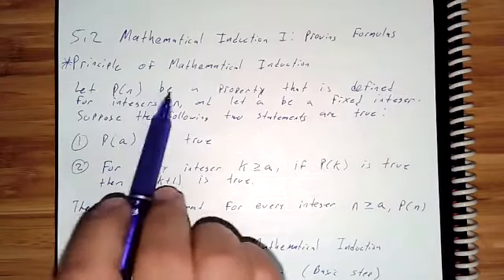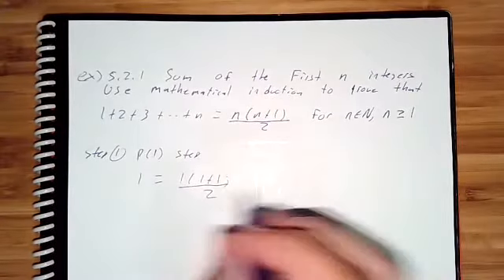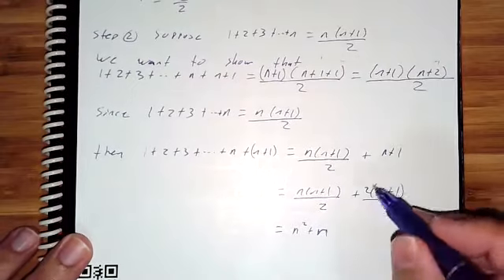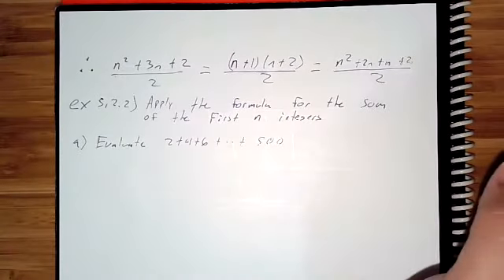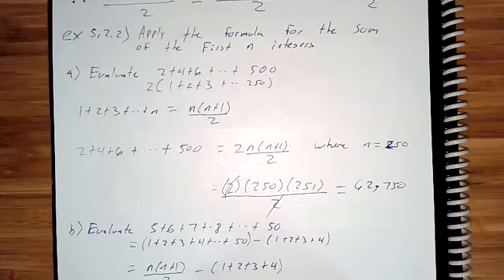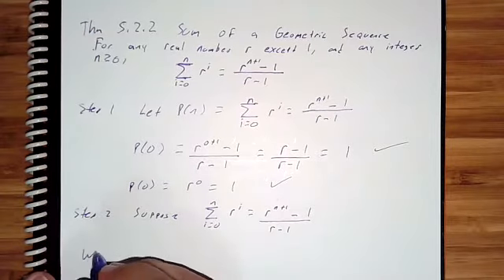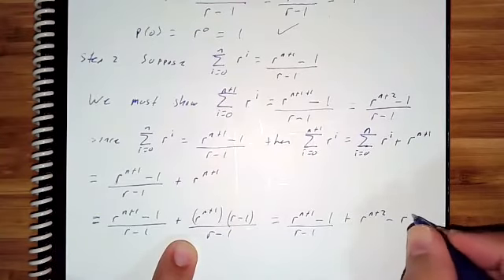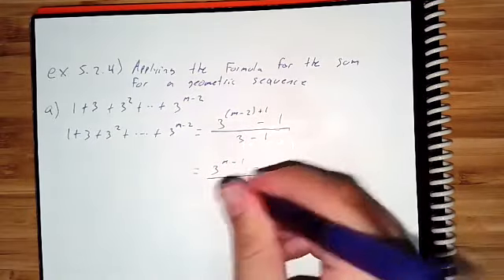Math 2305 5.2